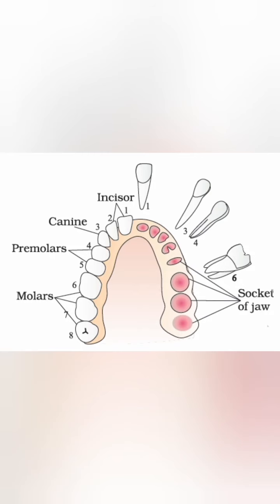Plus 1 Zoology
chapter 16.
Digestion & Absorption.
Parts of Alimentary canal, Part 1